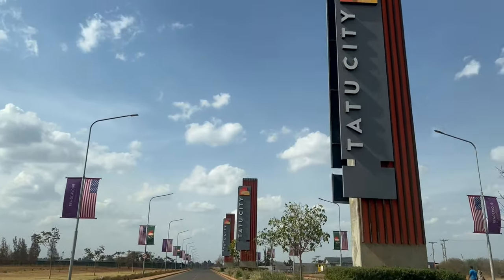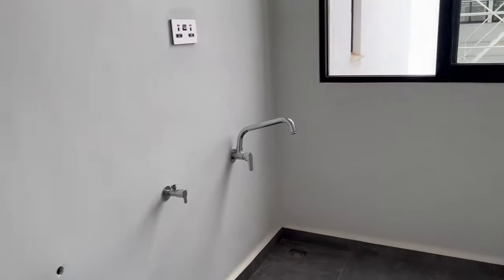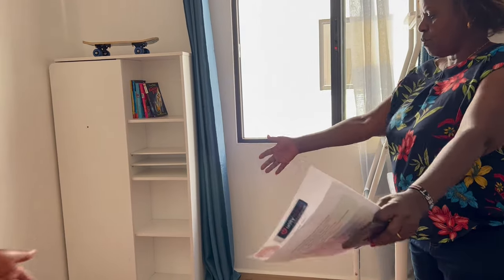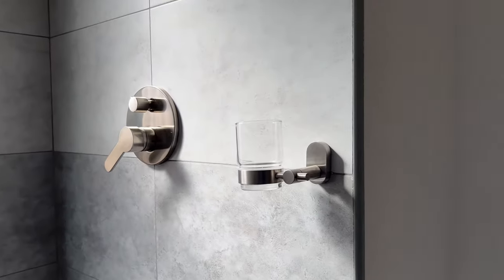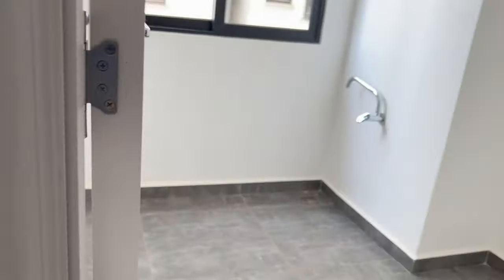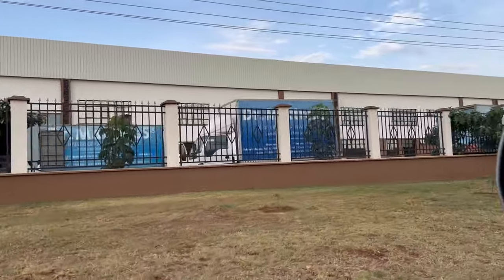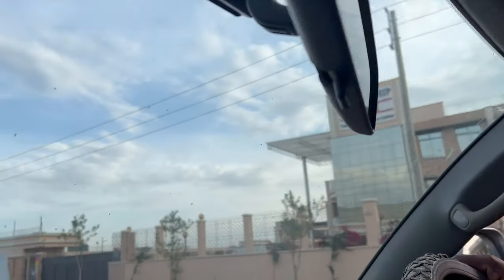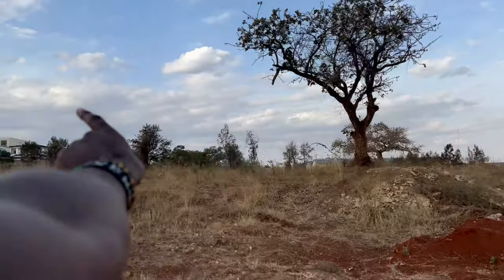TATU CITY KENYA TOUR | Unity Homes Apartments ($60K - $150K) | Industries | Offices | Parks | Vlog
Tatu City Kenya is a 5,000 acres special economic zone (SEZ) located 16 kilometres (10 mi) North of Nairobi in the Ruiru, Kiambu County. It sits within the greater Nairobi Metropolitan region and is a flagship project of the Kenya Vision 2030 blueprint

Come with usas we explore some of the exciting projecting happening at Tatu!

Tatu is a project of Rendeavour, Africa’s largest urban land developer with over 30,000 acres of visionary projects in the growth trajectories of large cities in Kenya, Ghana, Nigeria, Zambia and Democratic Republic of Congo.